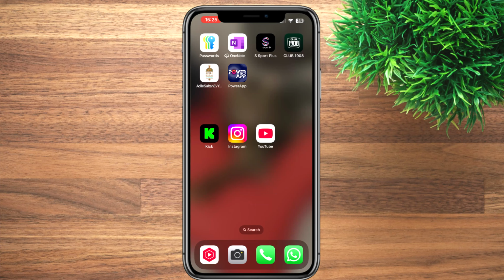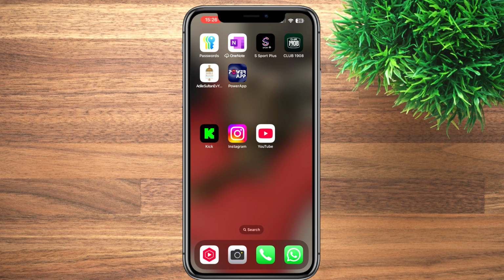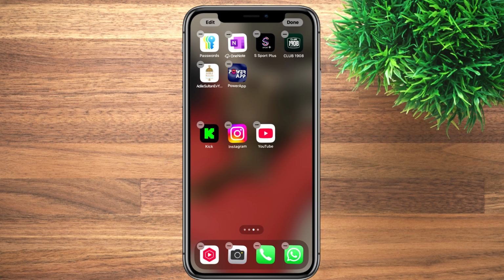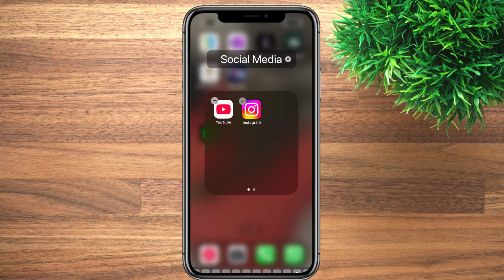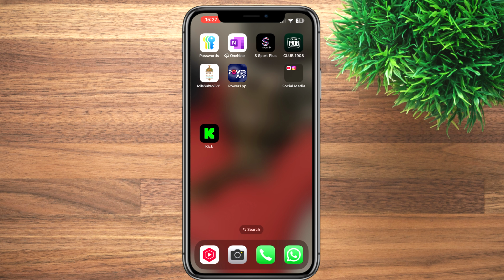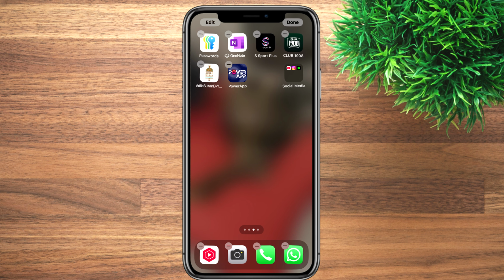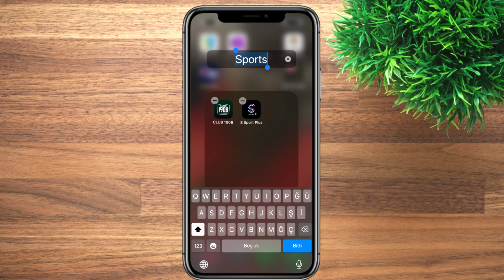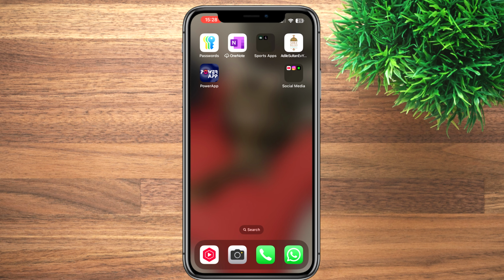How to create folder and group applications on IPHONE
Learn how to organize your apps with these home screen tips for iPhone! This tutorial provides a step by step guide on how to create folders and group your apps for better app management. Improve your iPhone customization today!